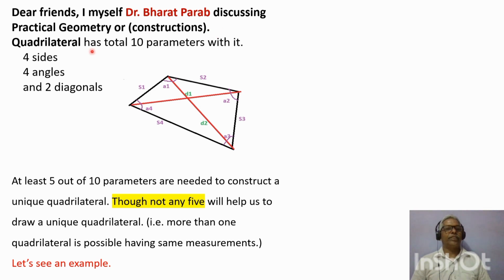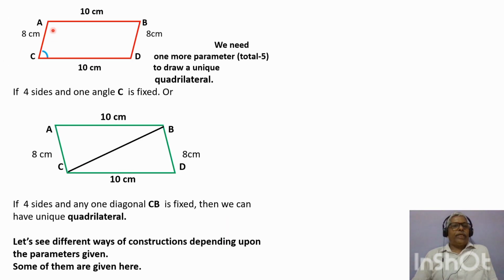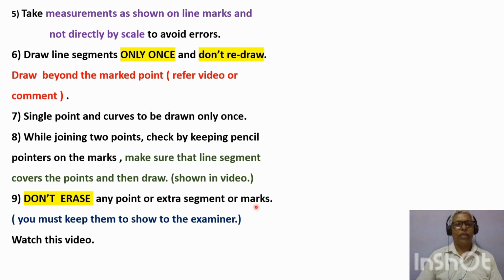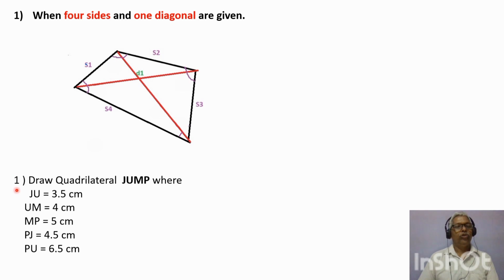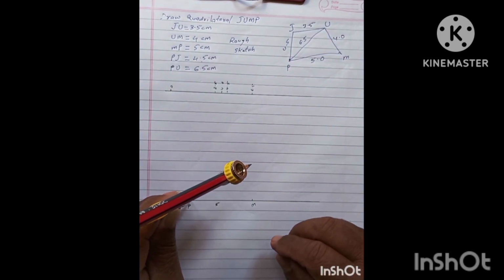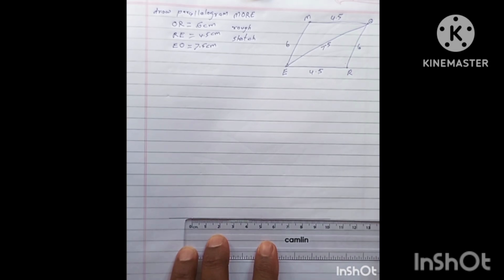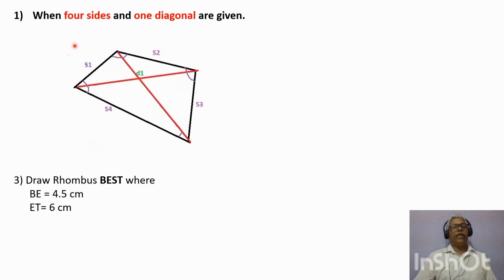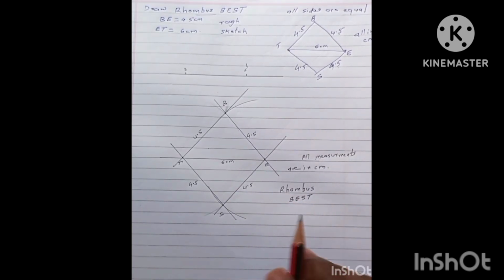Practical Geometry - constructions. (made easy) std-8.Dr. Bharat Parab